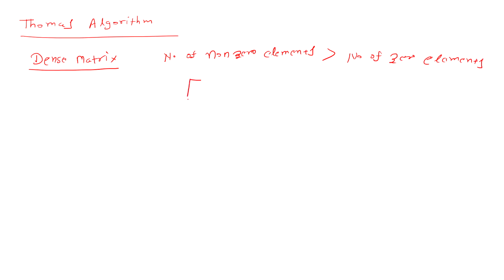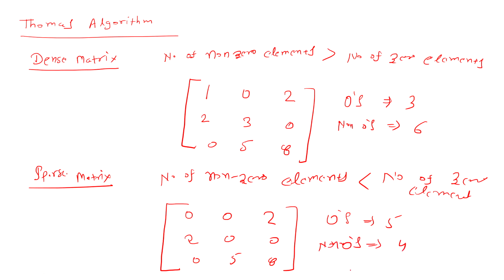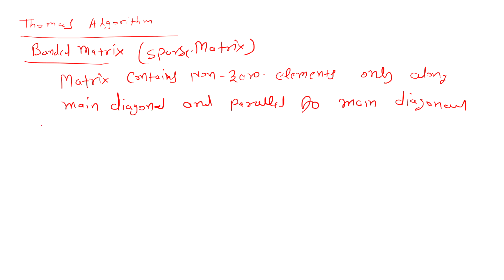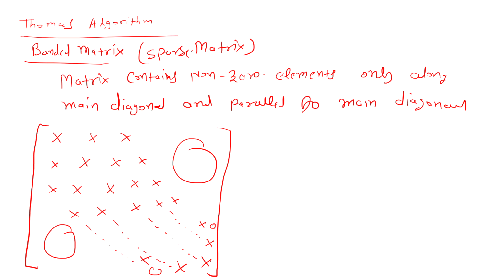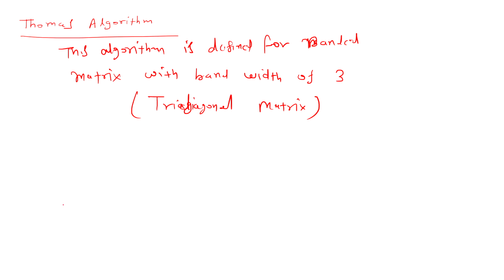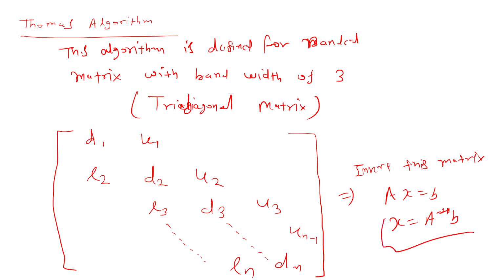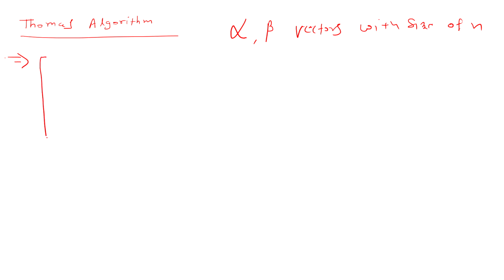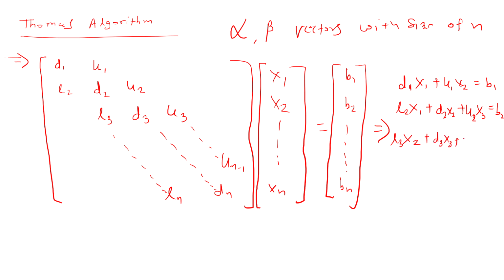Thomas Algorithm (TDMA)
In this video we will talk about Tri-diagonal matrix algorithm or Thomas algorithm